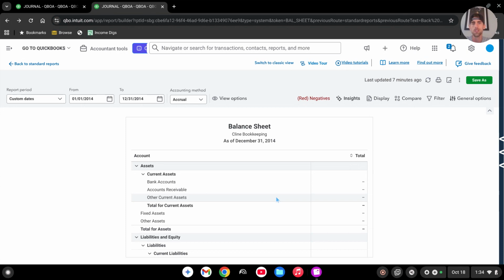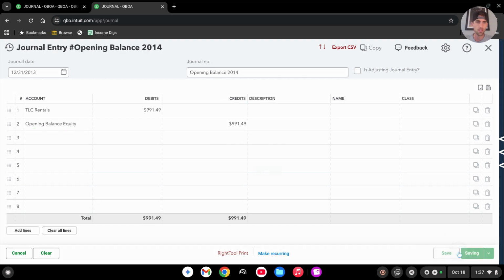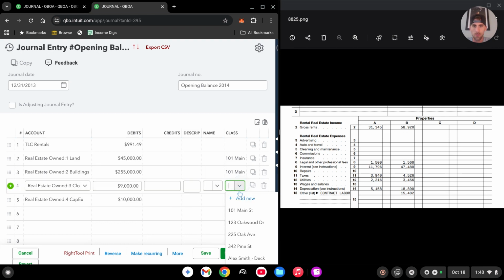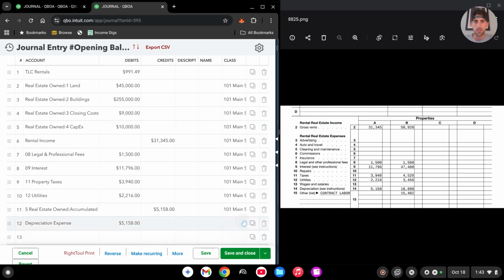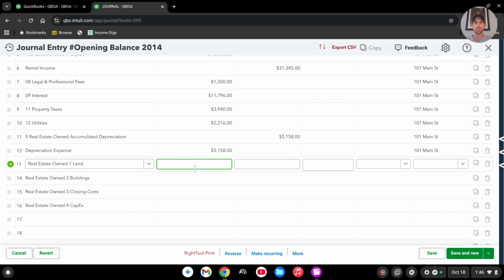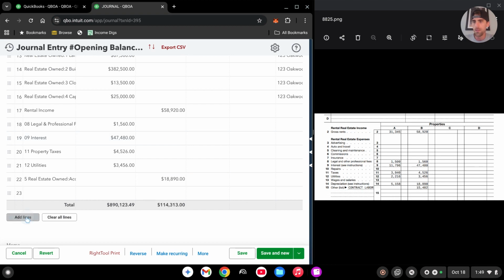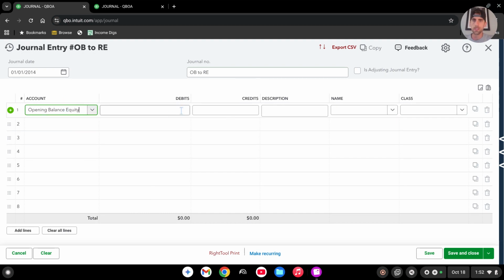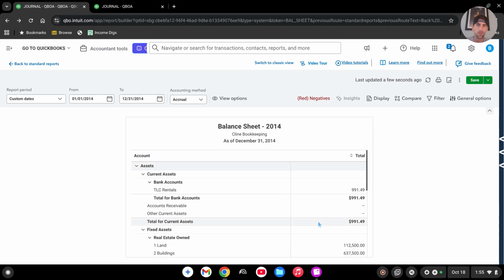How to Use Opening Balance Equity in QuickBooks Online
Learn how to properly use the Opening Balance Equity account in QuickBooks Online. I’ll explain what it’s for, when to use it, and how to clear it out the right way. Whether you’re setting up a new company file or cleaning up messy books, this video will help you understand how to handle opening balances the correct way.